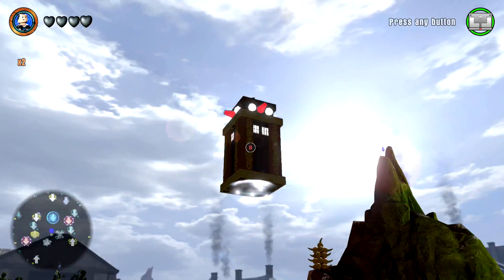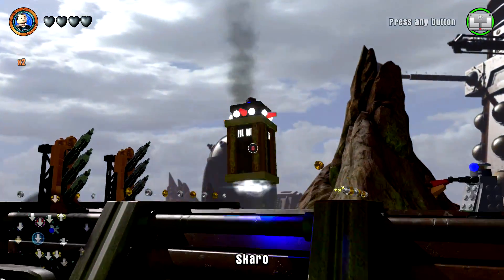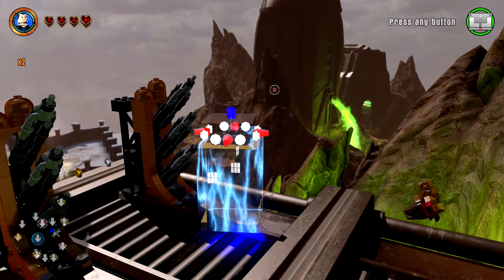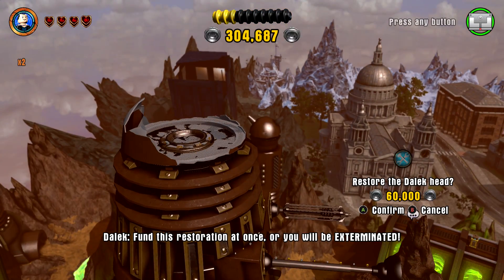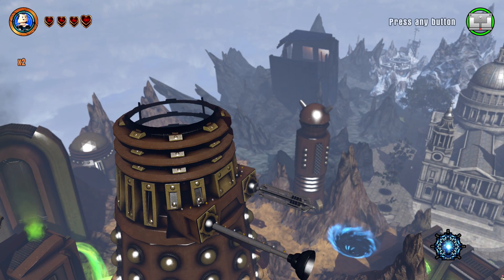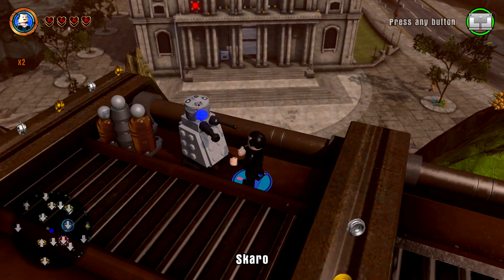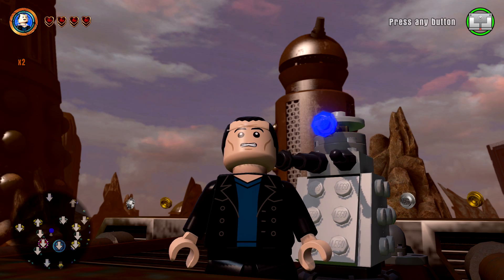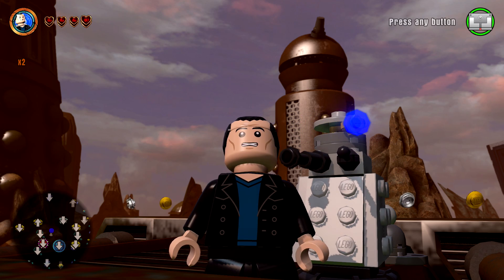LEGO Dimensions - The Ninth Doctor Free Roam Gameplay on Dr. Who World (Christopher Eccleston)